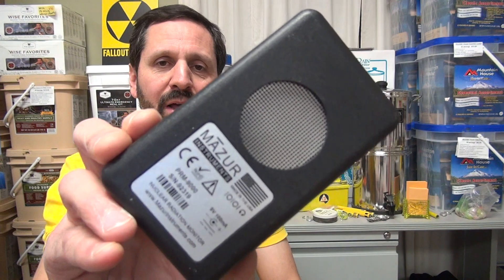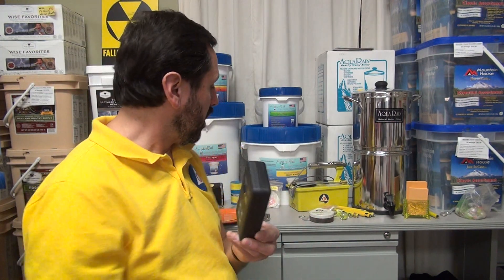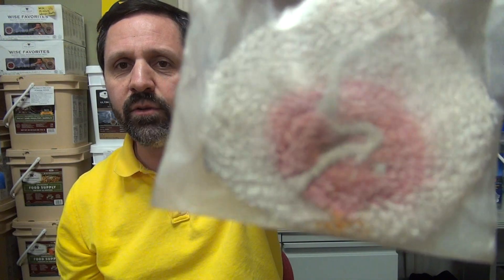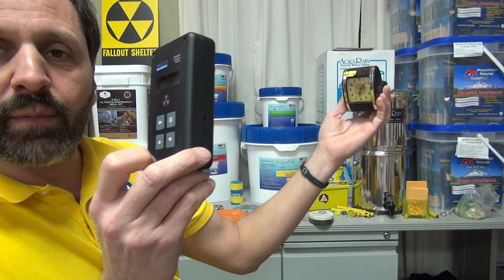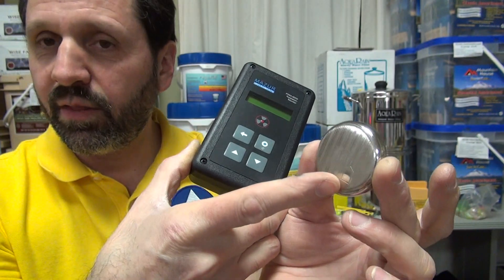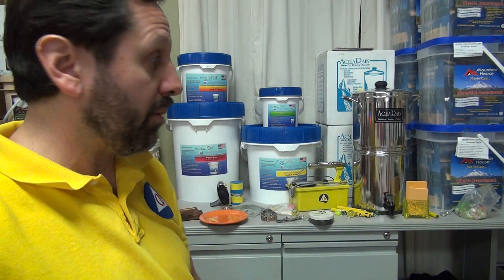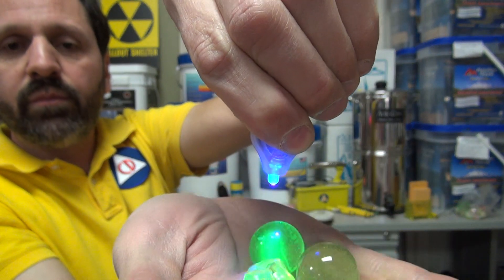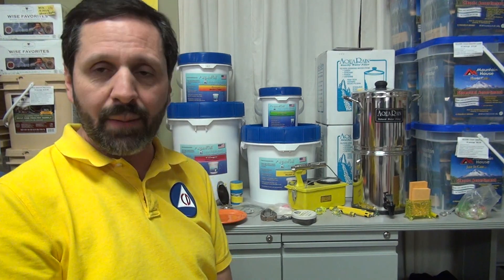Fun with radioactive test sources and the Mazur PRM 9000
Showing many different sources of radioactive test samples and a Mazur Geiger counter model PRM 9000/